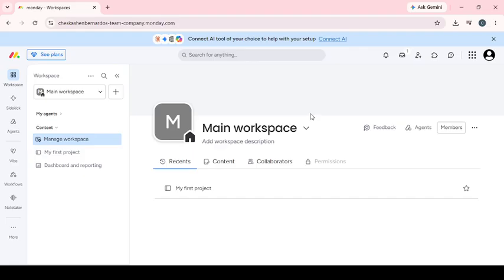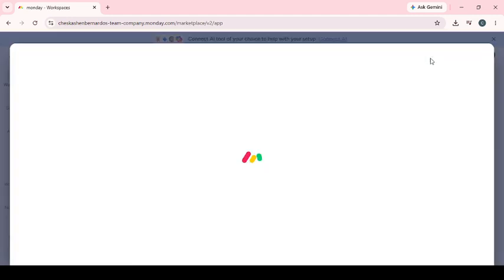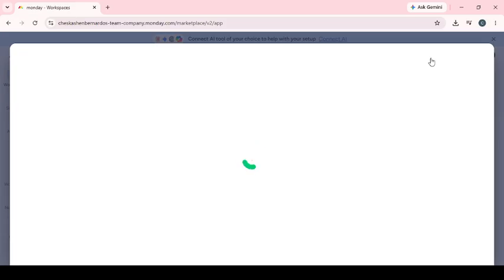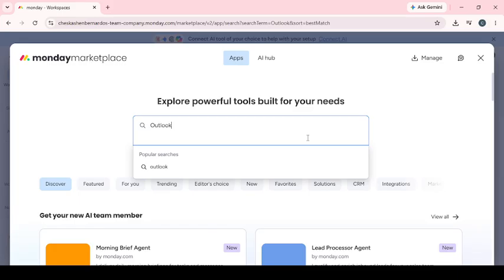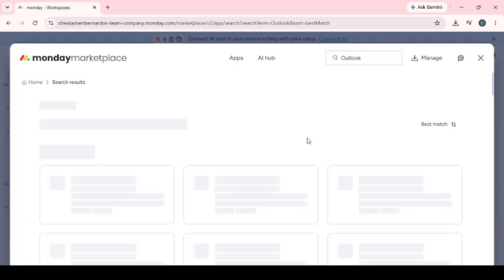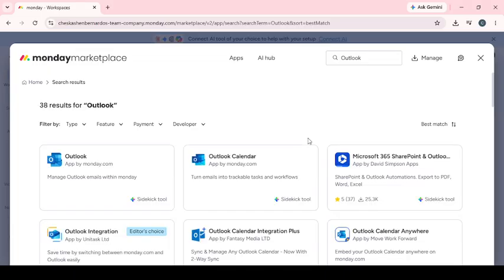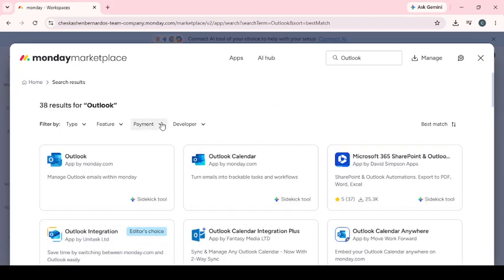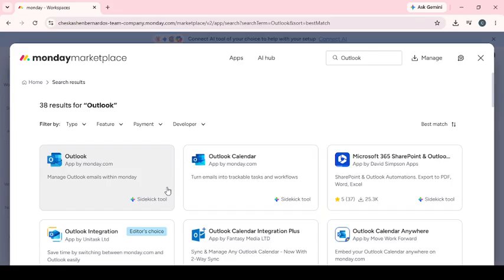How To Integrate Monday Com With Microsoft Outlook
Turn emails into actionable tasks without leaving your inbox! Learn how to set up the Monday.com Outlook integration to sync emails, create items, and send automated email alerts based on status updates.

In this tutorial:
• Installing the Monday.com add-in for Outlook desktop and web
• Creating Monday items directly from incoming Outlook emails
• Setting up automated Outlook email triggers based on status changes